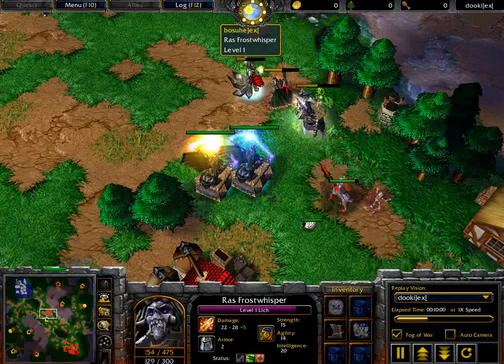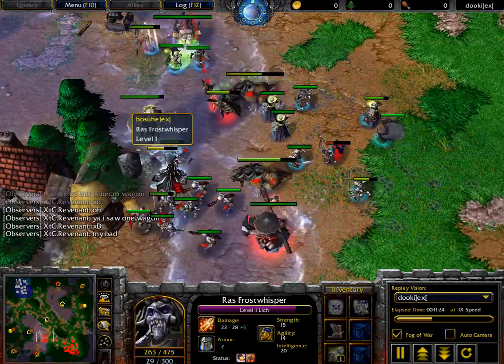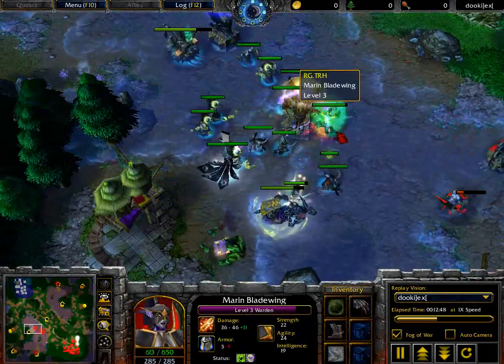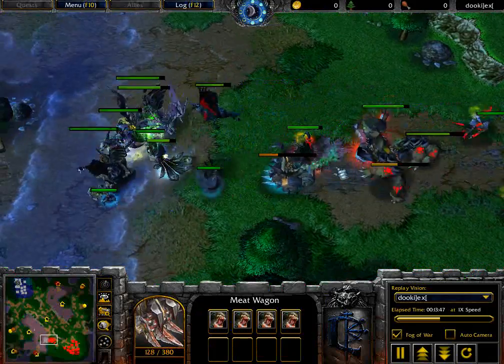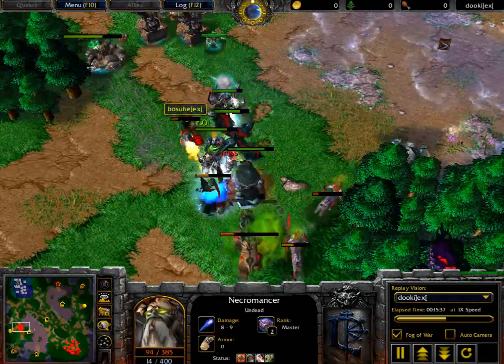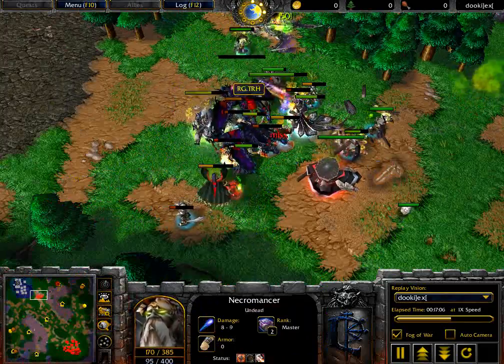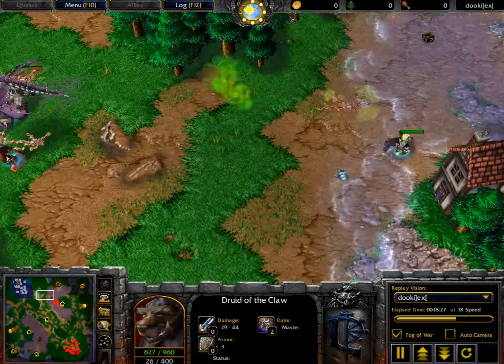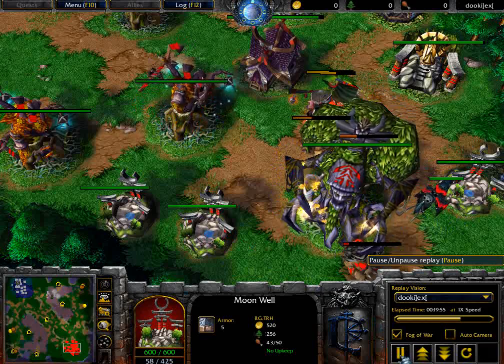TRH vs Boshue Ancient Isle Two 2of3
Night Elf vs Undead